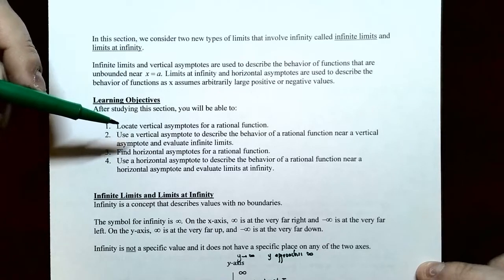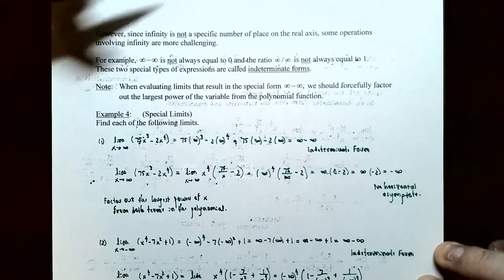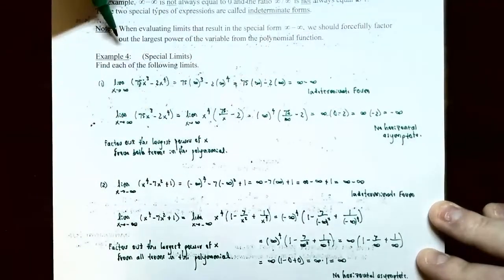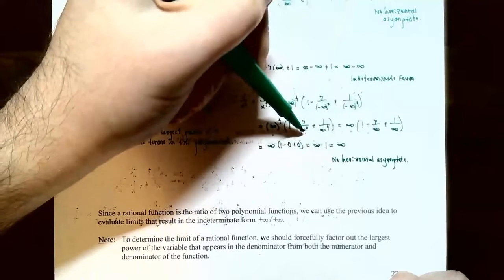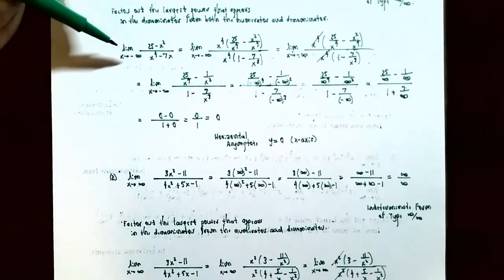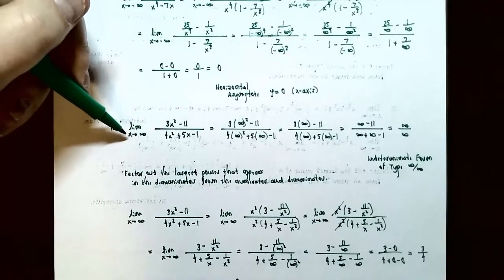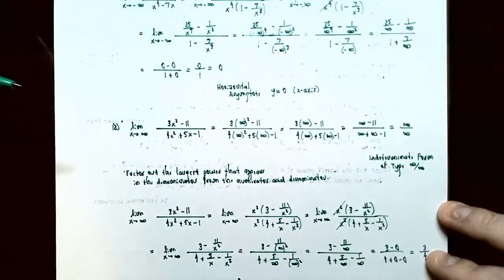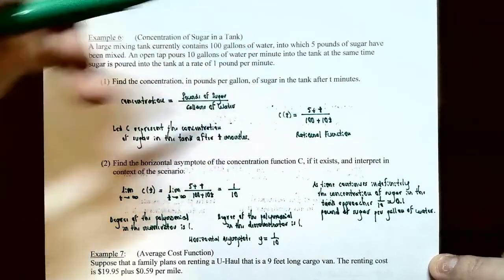Applications with Limits at Infinity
In this video, we finish our discussion for evaluating limits involving infinity using an algebraic approach to finding a horizontal asymptote of a rational function. Two application problems involving rational functions and interpretation of limits at infinity are also discussed.